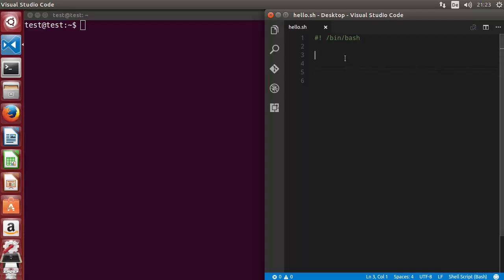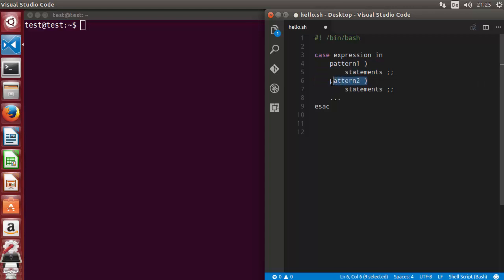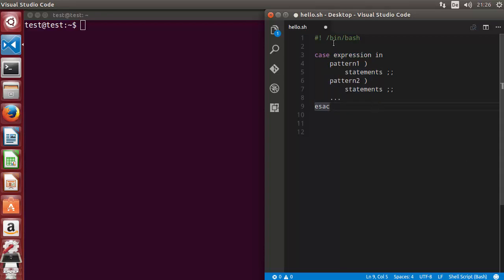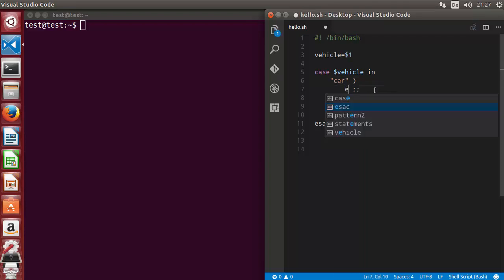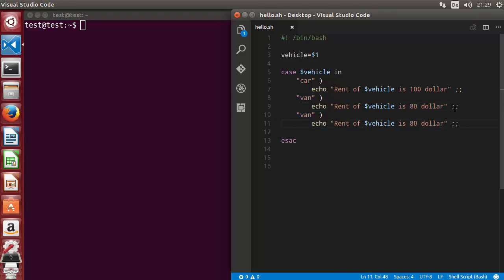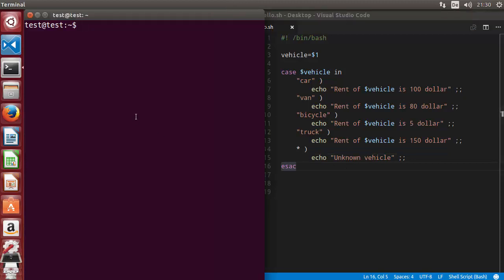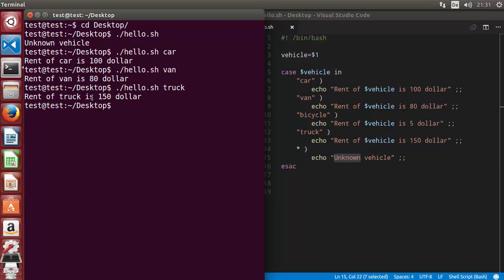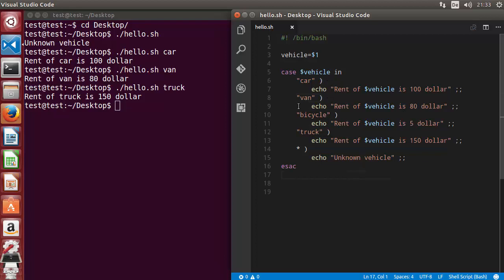Shell Scripting Tutorial for Beginners 12 The case statement